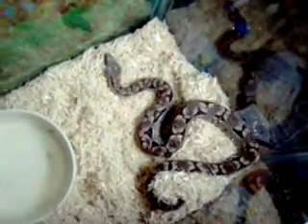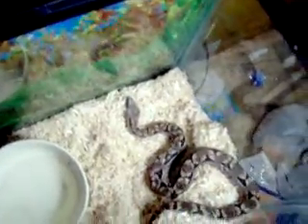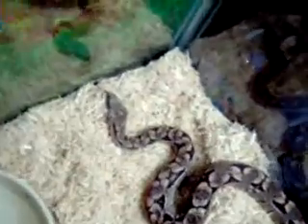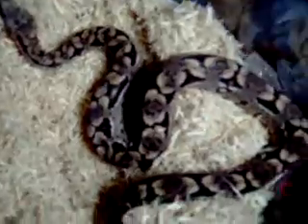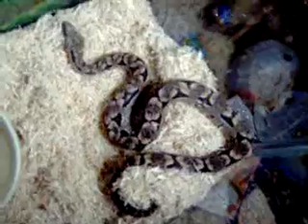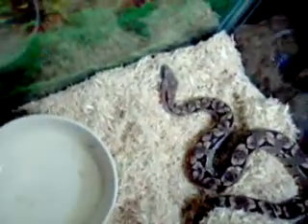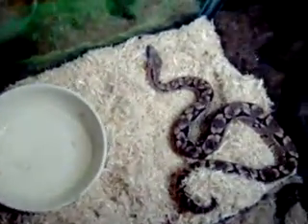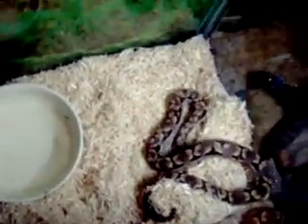My dumerils cage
My dumerils Cage setup